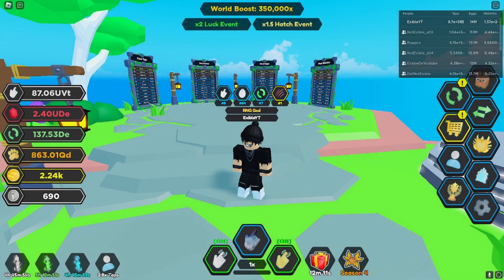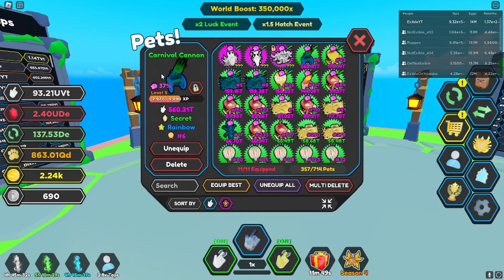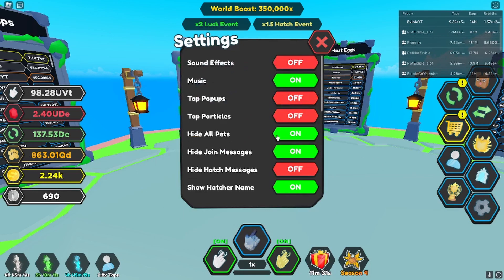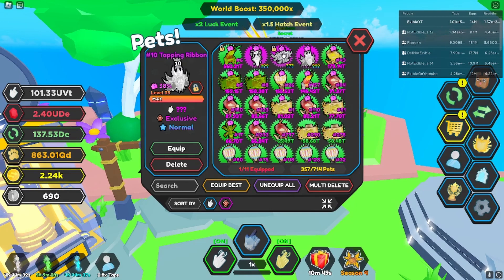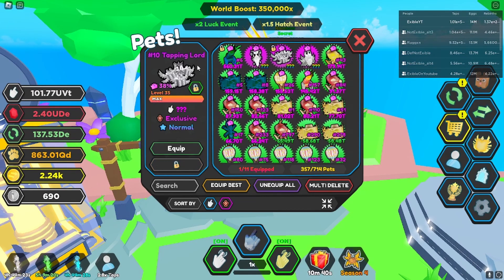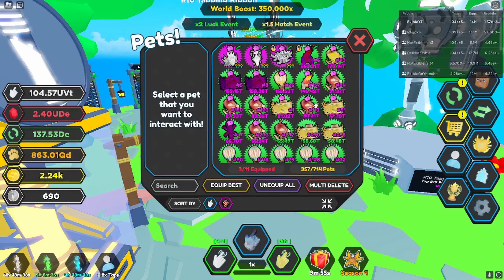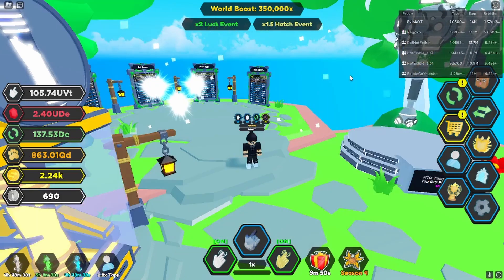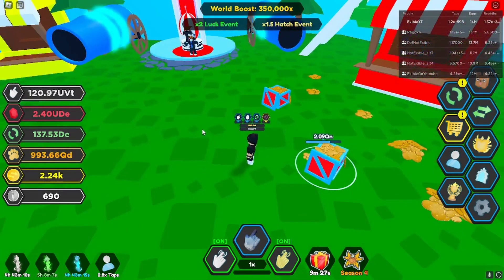✨🌈 WE HATCHED THE *BEST* RAINBOW SECRET IN THE CARNIVAL UPDATE In Tapping Legends X!